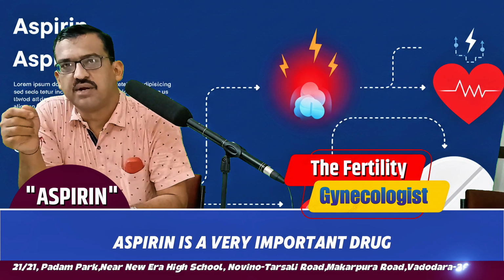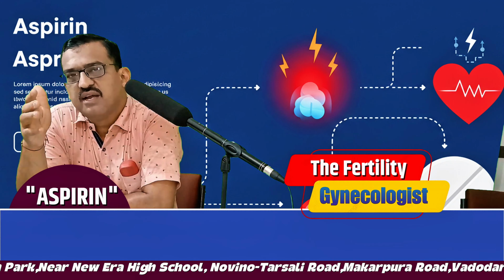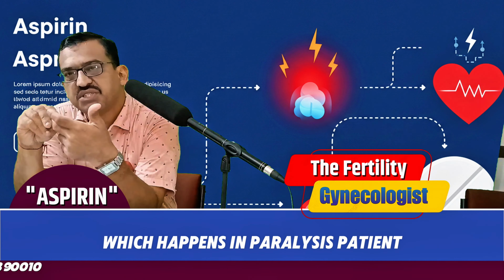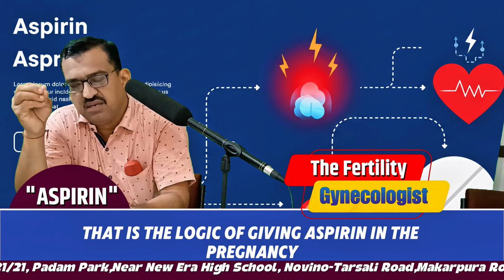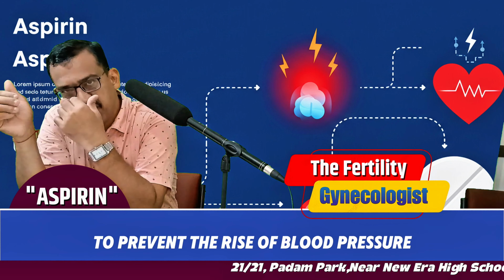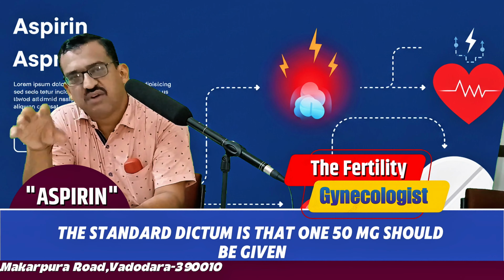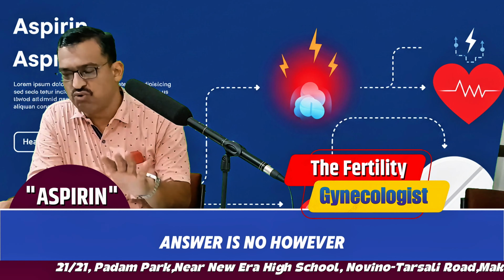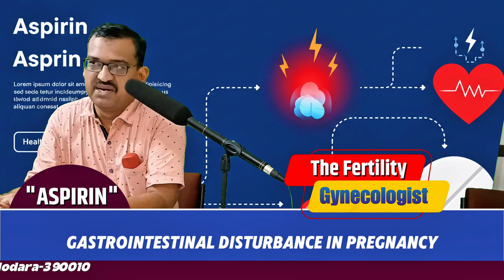Aspirin in Pregnancy for High BP, IVF & Recurrent Miscarriage | Pregnancy Mein Ecosprin Safe Hai?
Aspirin in pregnancy is one of the most commonly prescribed yet misunderstood medicines in obstetrics and fertility treatment. In this video, Dr Rajat explains why low dose Aspirin or Ecosprin is used during pregnancy, IVF treatment, recurrent miscarriage, high-risk pregnancy, placental blood flow problems, preeclampsia prevention, and recurrent implantation failure.
If your doctor has advised Aspirin during pregnancy and you are worried whether it is safe for the baby, then this detailed educational video can help you understand the medical science, benefits, risks, precautions, and proper use of Aspirin in pregnancy care.
Many pregnant women become anxious after hearing the word “Aspirin” because they associate it with painkiller medicines. However, in selected pregnancy cases, low dose Aspirin is used very differently and may help improve placental circulation and pregnancy outcomes under proper medical supervision.
IMPORTANT TOPICS COVERED IN THIS VIDEO:
In this detailed educational video, Dr Rajat explains how low dose Aspirin works by reducing platelet aggregation and improving blood circulation in selected high-risk pregnancy patients. Better uteroplacental circulation may help improve oxygen and nutrient supply to the growing baby.
You will also learn: • Which pregnant women may benefit from Aspirin • Why low dose Aspirin differs from regular painkiller doses • How Aspirin helps in preeclampsia prevention • Why Aspirin is sometimes used in IVF • Role of Aspirin in recurrent miscarriage • Which patients should avoid Aspirin • Side effects and bleeding precautions • Why medical supervision is essential
COMMON CONDITIONS WHERE ASPIRIN MAY BE USED:
* High-risk pregnancy • Recurrent miscarriage • Recurrent implantation failure • IVF treatment cycles • Preeclampsia prevention • Placental insufficiency • Fetal growth restriction • Poor placental blood flow • APS syndrome • Blood clotting disorders • Pregnancy hypertension risk
Many women panic after seeing Aspirin prescribed during pregnancy, but Dr Rajat explains that low dose Aspirin has been widely studied and may provide important benefits in selected cases when prescribed appropriately.
This video is especially useful for: • Pregnant women with high-risk pregnancy • IVF patients • Women with recurrent miscarriage • Patients with hypertension in pregnancy • Women prescribed Ecosprin • Couples undergoing fertility treatment • Patients with placental blood flow issues
You will also understand: • Is Aspirin safe during pregnancy? • Can Aspirin prevent miscarriage? • Does Aspirin improve IVF success? • Can Aspirin affect baby growth? • What are Aspirin side effects? • When should Aspirin be stopped in pregnancy? • Why every pregnant woman does not need Aspirin
Dr Rajat also explains that self-medication during pregnancy can be dangerous. Aspirin should never be started or stopped without proper obstetric consultation because dosage, timing, indication, and monitoring are extremely important.
COMMON QUESTIONS ANSWERED IN THIS VIDEO:
* Why is Ecosprin prescribed in pregnancy? • Can Aspirin improve placental blood flow? • What is the correct Aspirin dose? • Is Aspirin useful in IVF? • Can Aspirin reduce preeclampsia risk? • Which trimester is Aspirin started? • Can Aspirin increase bleeding risk?
Watch till the end to understand: • Real role of Aspirin in pregnancy • Myths vs scientific facts • Important safety precautions • Best candidates for Aspirin therapy • Pregnancy monitoring while taking Aspirin
If this video helped you understand Aspirin in pregnancy better, then: LIKE this video COMMENT your questions or experiences SHARE with pregnant women and IVF patients SUBSCRIBE for evidence-based fertility and pregnancy education by Dr Rajat

CHAPTERS & VIDEO TIME STAMPS:
00:00 - Introduction
00:40 - Why ASPIRIN in pregnancy.
08:52 - When should one start ASPIRIN in pregnancy?
11:35 - Dose of Low dose aspirin in pregnancy 75 mg, 150 mg?
12:24 - When should aspirin be stopped in pregnancy?
14:20 - Aspirin  in patients of high blood pressure in pregnancy?
15:11 - Side effects of aspirin in pregnancy?